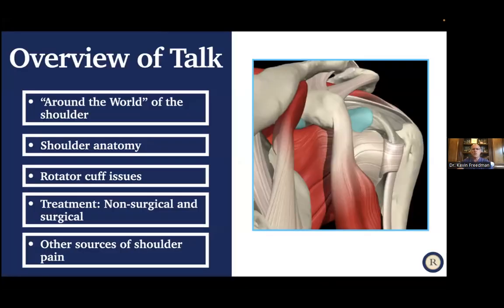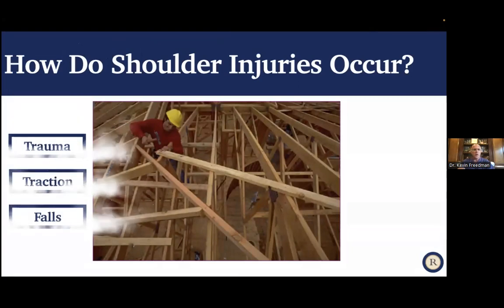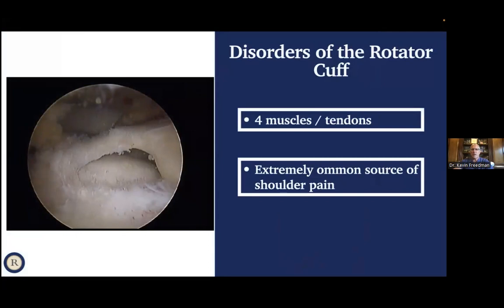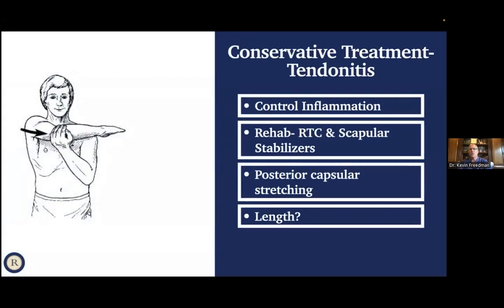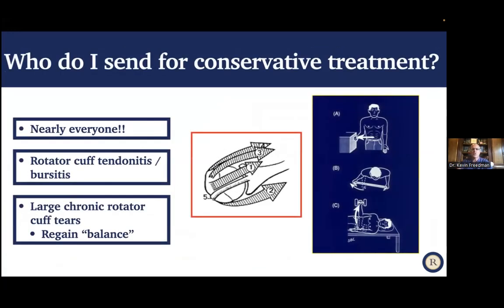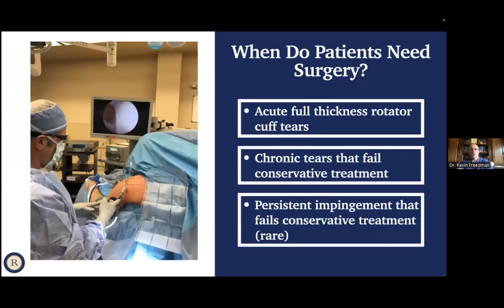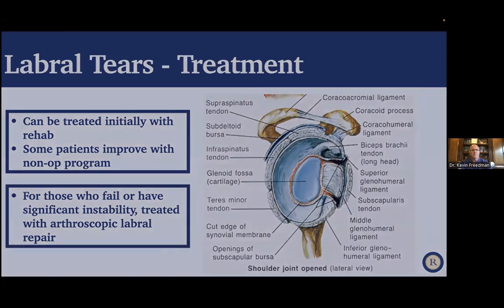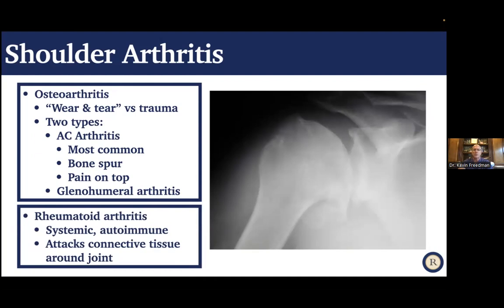Shoulder Pain? Your Rotator Cuff Could Be The Issue – A Lecture from Dr. Freedman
Dr. Kevin Freedman of Rothman Orthopaedics offers a deep dive into the world of shoulder pain, explaining the symptoms and treatment options for issues arising from problems with the rotator cuff.